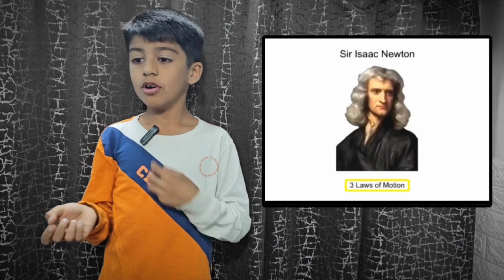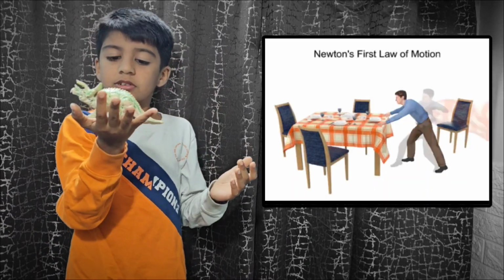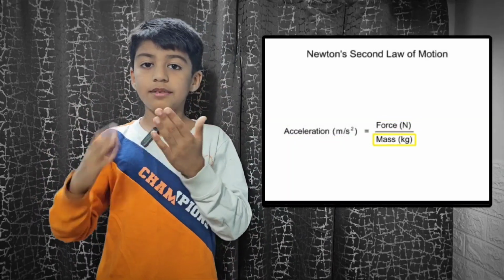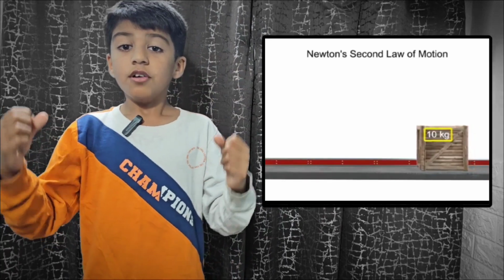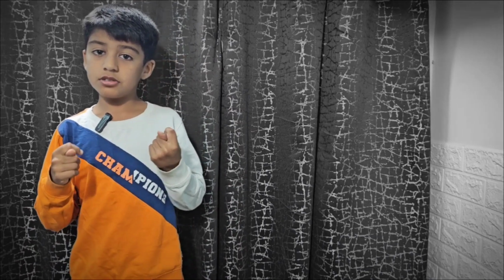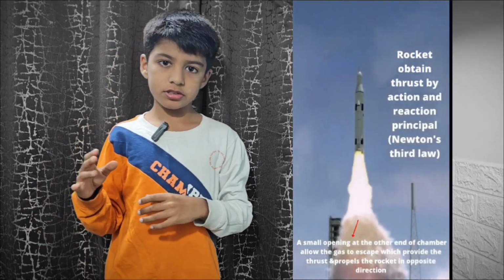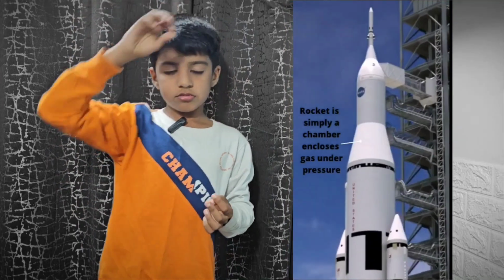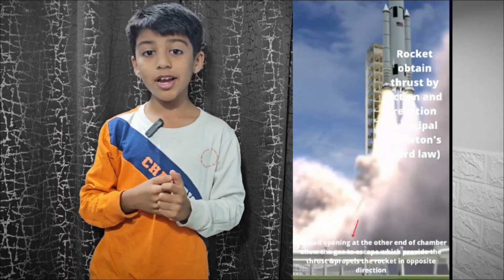Newton's LAWS of Motion | Educational Video for kids